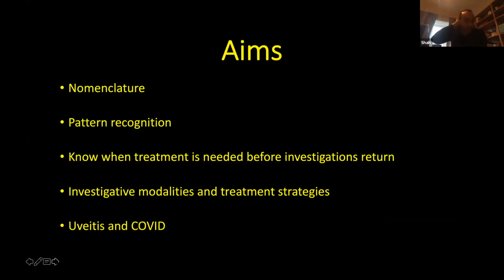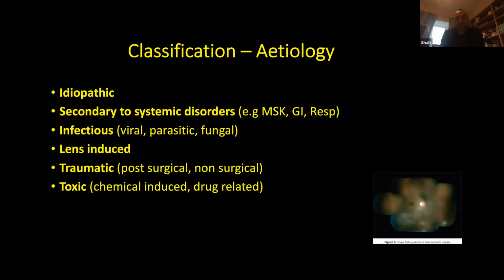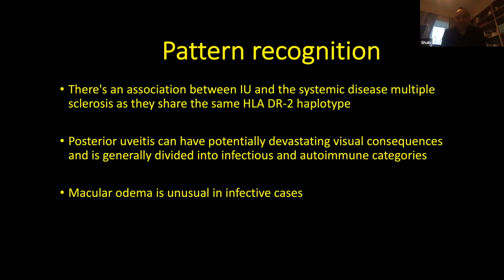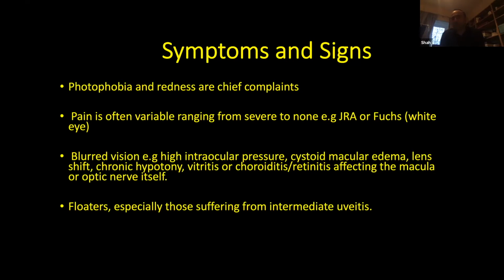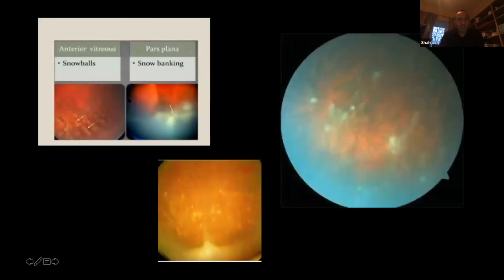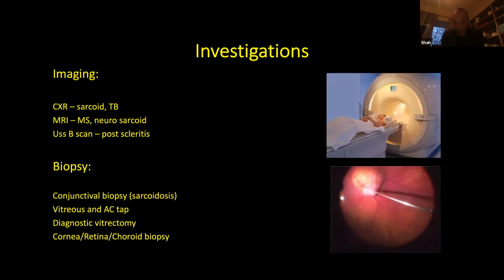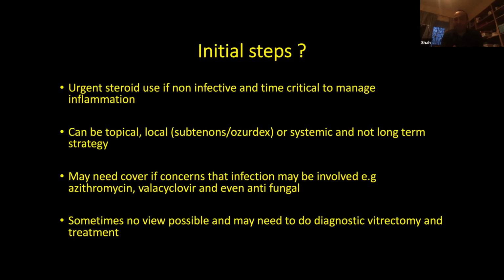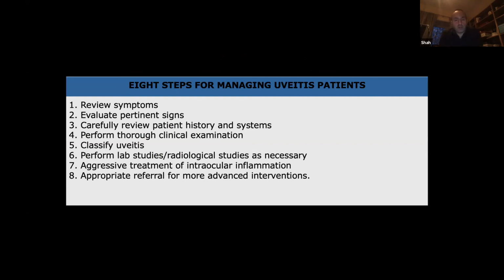OCL Webinar - Uveitis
Ophthalmic Consultants of London Webinar Series for Optometrists - Today's talk featured OCL Surgeon Shah Kashani talking about uveitis- nomenclature, diagnosis and management.